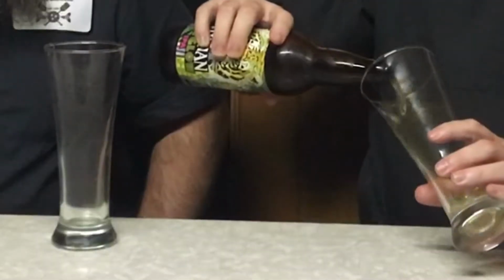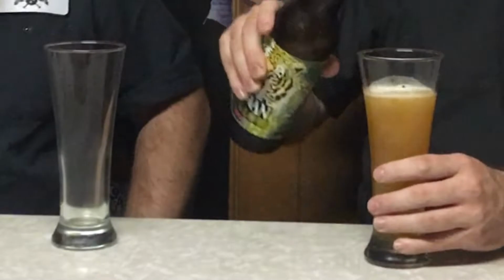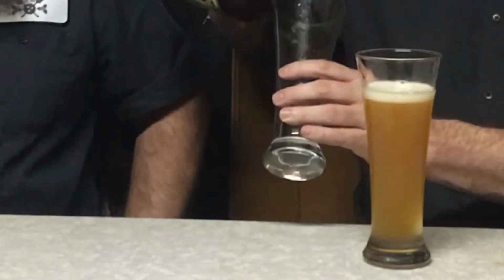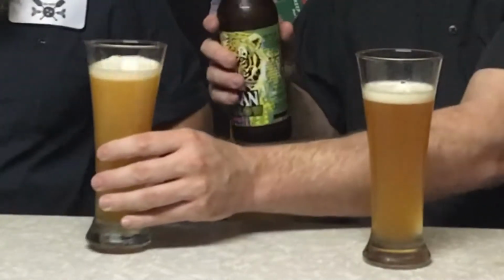Elysian Brewing | Dayglow IPA | Beer Review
American IPA style beer brewed by Elysian Brewing Company in Seattle, WA.
6.5% ABV. - IBU. 195